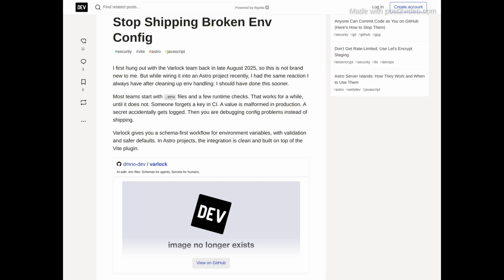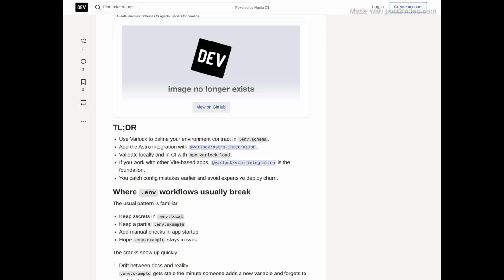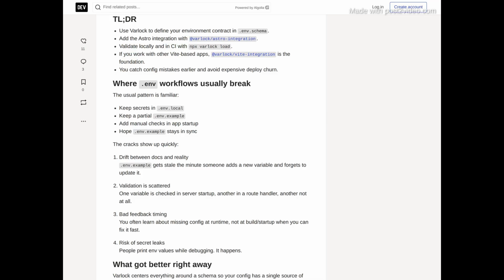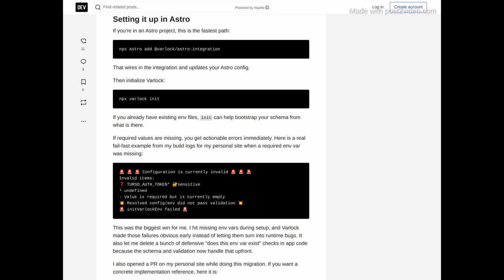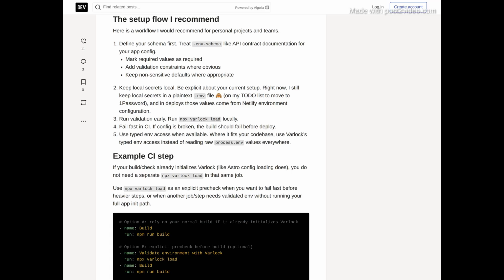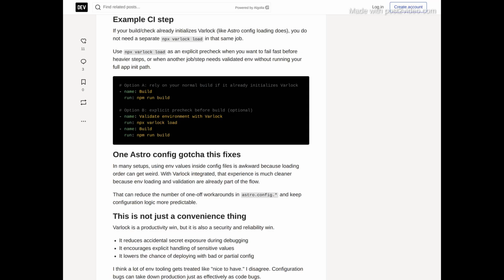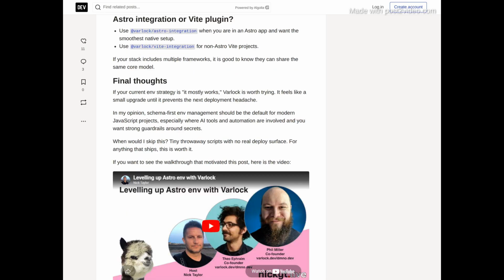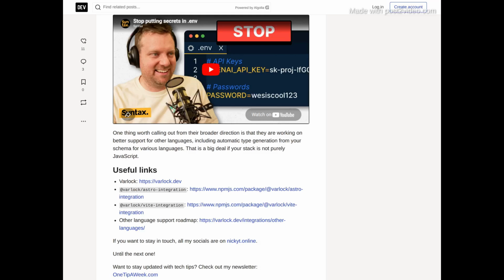Stop Forgetting Env Keys in CI with Varlock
Are you shipping broken environment configurations? Discover common pitfalls like missing keys in CI and malformed values in production that lead to frustrating debugging. Learn how Varlock's schema-first approach and proactive leak scanning can prevent these issues, ensuring your environment variables are always reliable and secure.

Chapters:
00:18 /
00:38 Varlock
00:53 TL;DR
01:06 Where workflows usually break
01:19 What got better right away
01:34 Setting it up in Astro
01:58 Quick note on Astro + Vite
02:09 The setup flow I recommend
02:23 Example CI step
02:35 One Astro config gotcha this fixes
02:47 This is not just a convenience thing
02:59 Astro integration or Vite plugin?
03:11 Final thoughts
03:36 Useful links